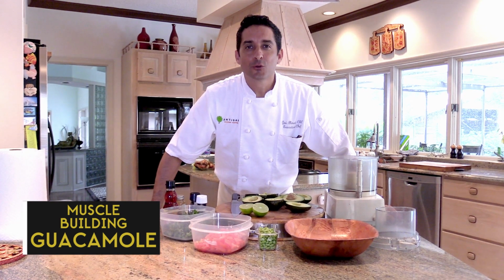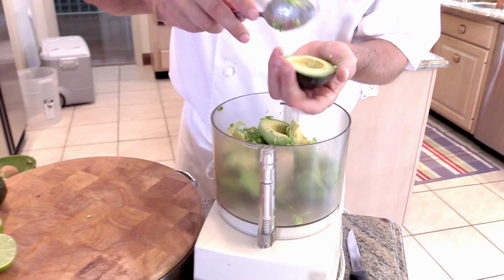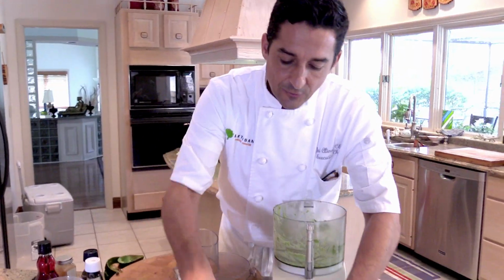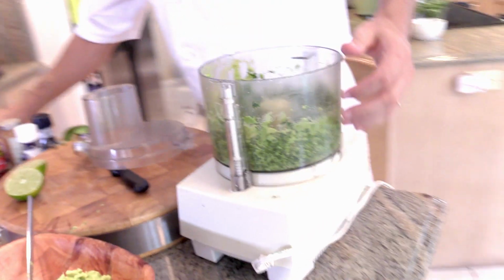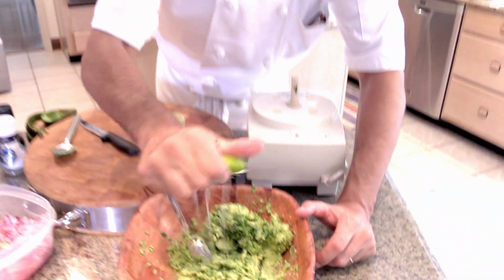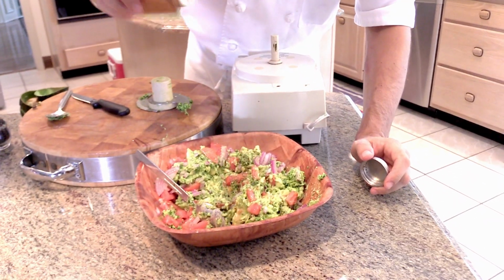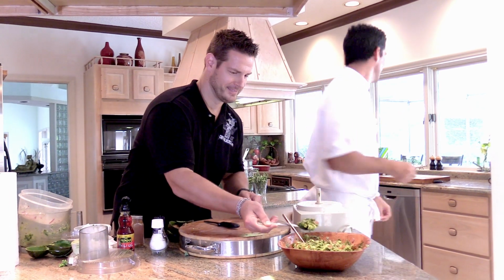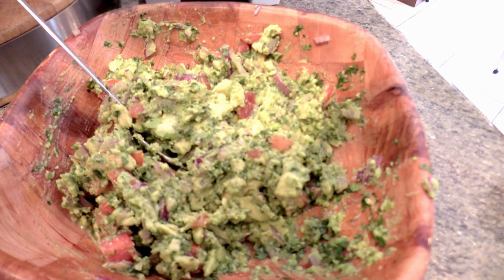Muscle Building Guacamole Recipe Takes ONLY 5 Minutes [Protein Packed]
All guys want NEW WAYS to eat tasty meals and snacks that can pack on the muscle.  Here's another one.  On game day or any day, make this protein packed guacamole that will be the BEST guac you've ever had!

Chef Gui shares his cooking skills with you...watch and learn!

17 Cheat Foods that WON'T Make you FAT - FREE Report

17 White Foods for a Flat Stomach - FREE Report